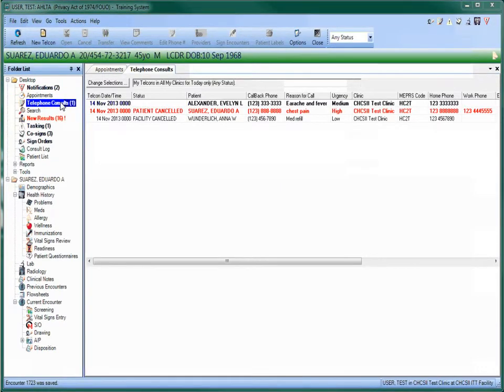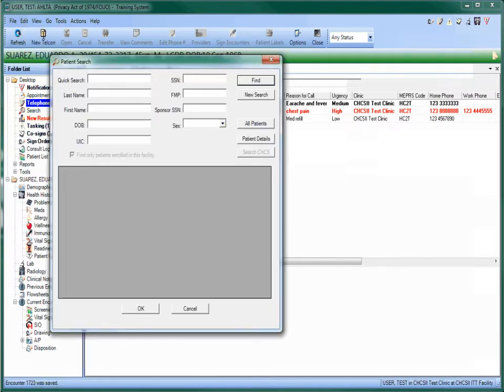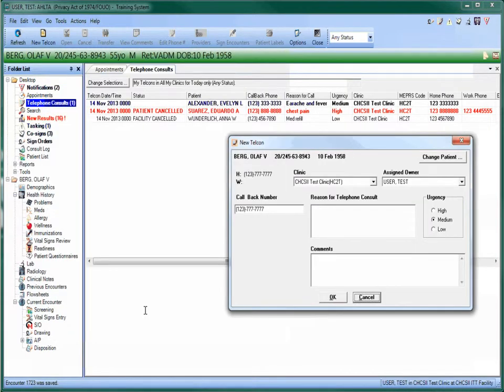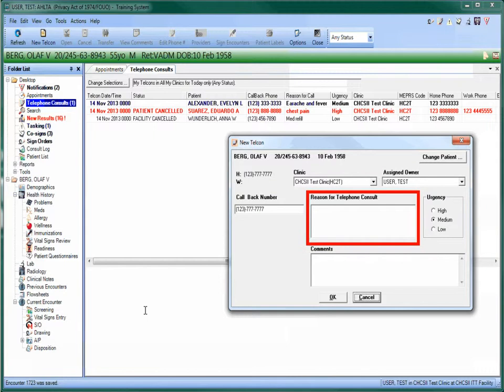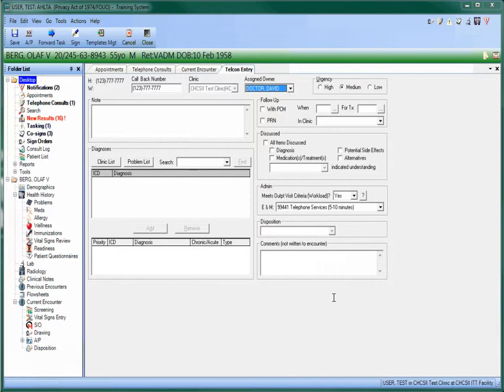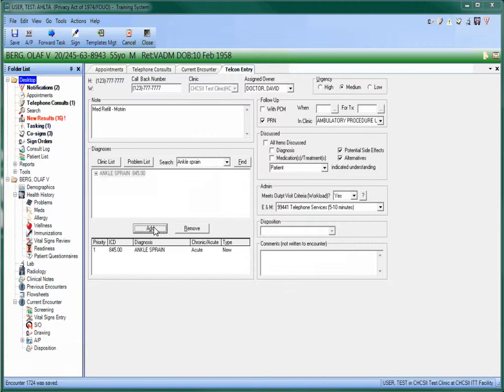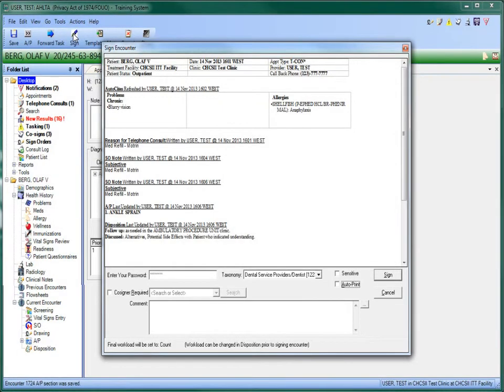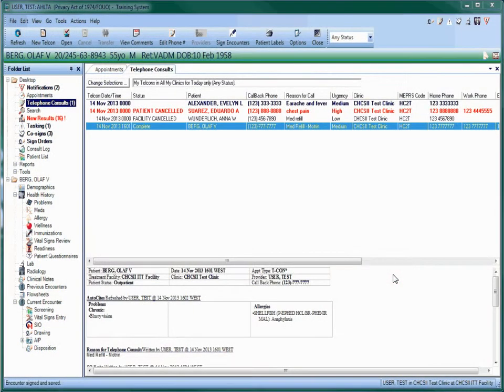AHLTA Basics - Creating a Telephone Consult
This video demonstrates how to create a telephone consult in AHLTA.